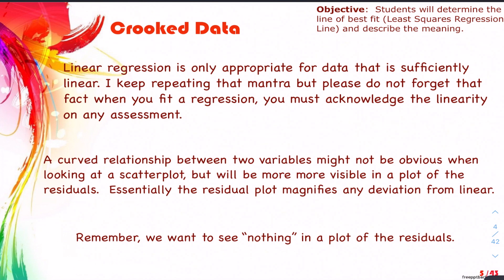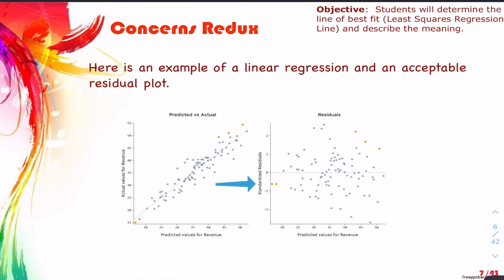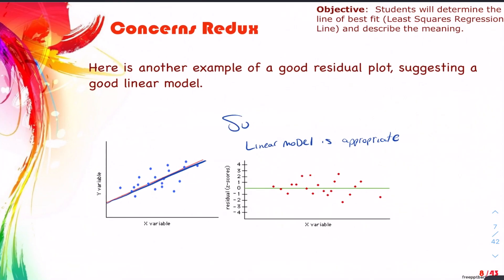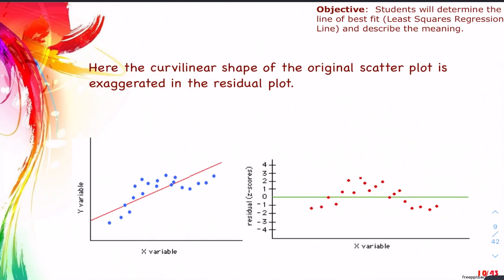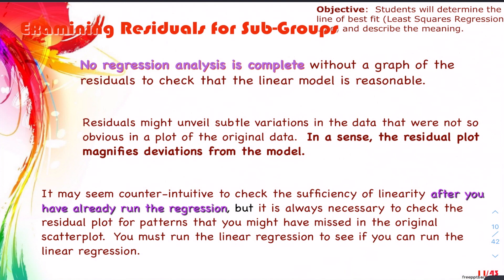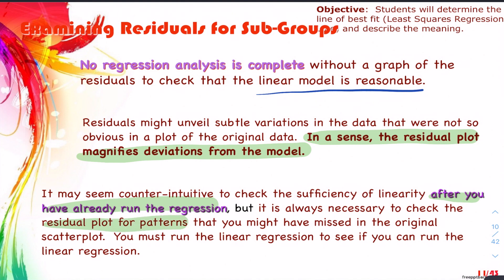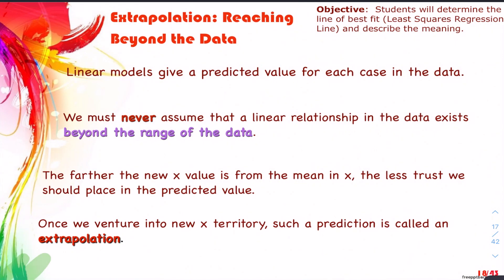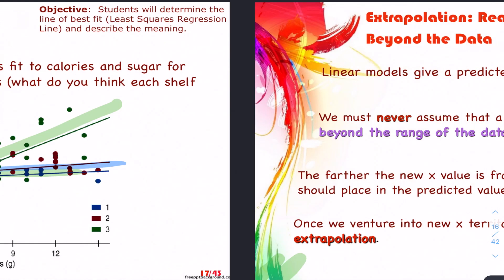AP Stats Chapter 9 - More Regression part 1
More on Regression analysis. What can you see from the residual plot that you can't from the Scatter plot? Looking at data as a whole or looking at subgroups of data.